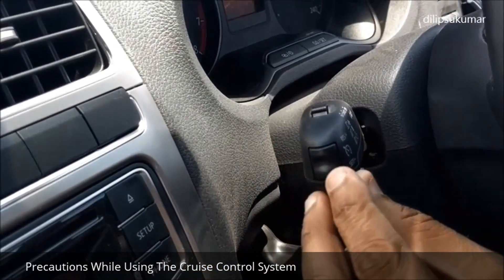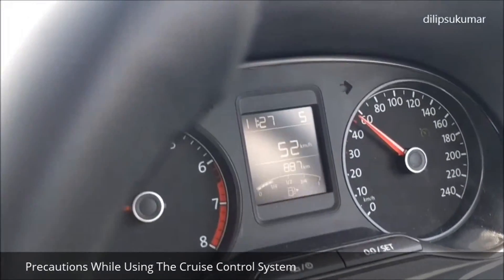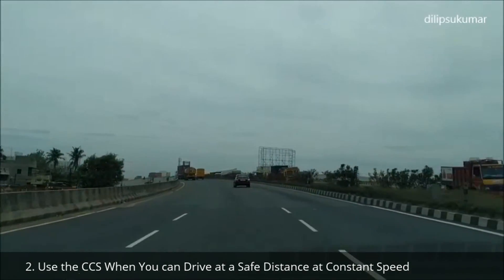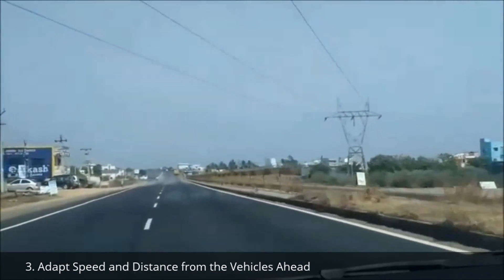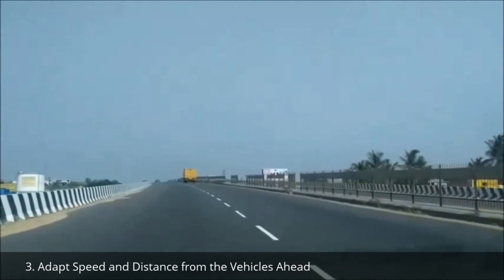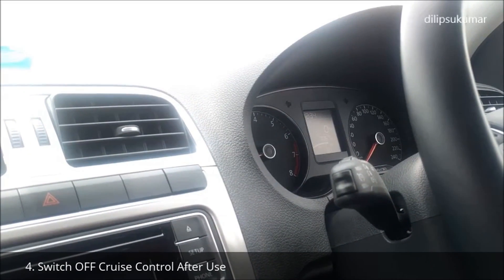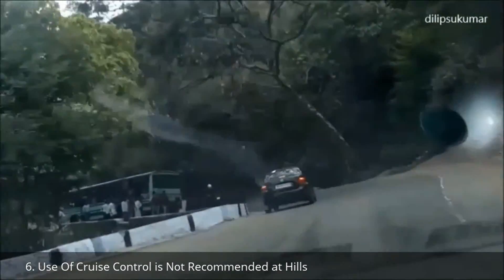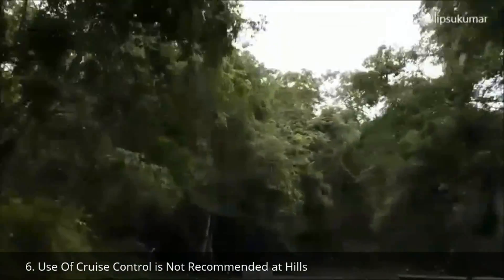Precautions While Using The Cruise Control System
This Video Explains about the Precautions that should be followed by the Driver While Using the Cruise Control System. It Emphasizes on the Safe Use Of Cruise Control